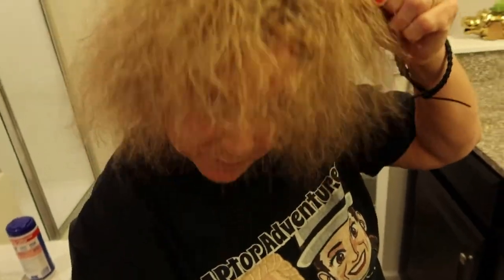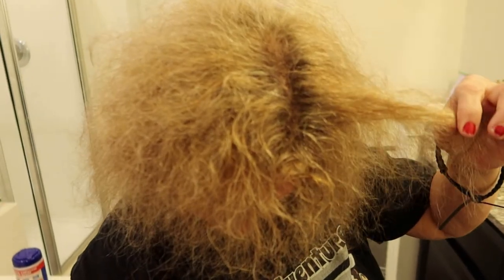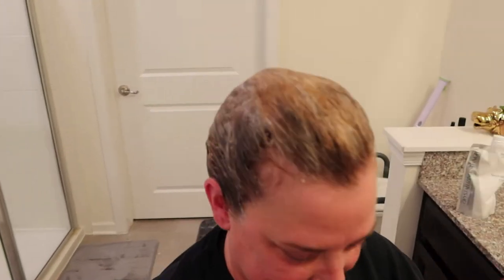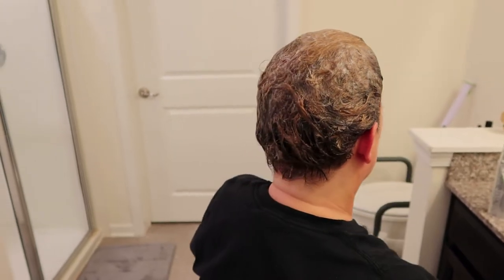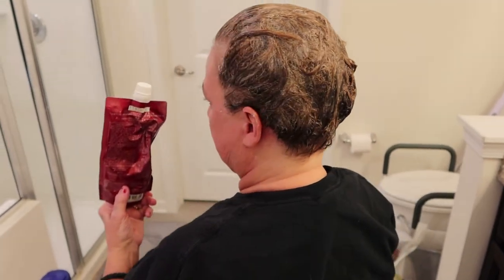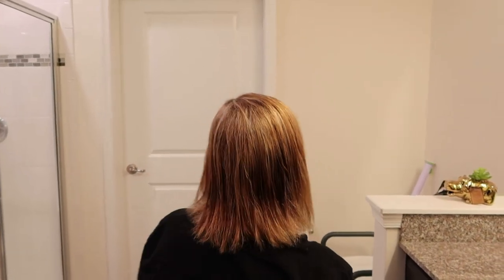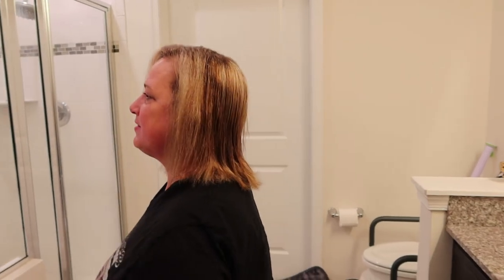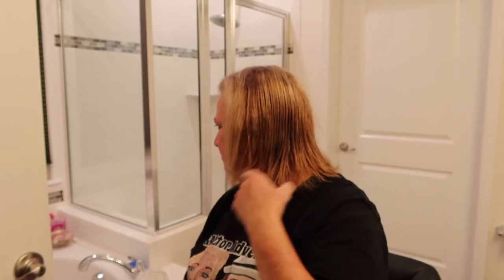Shiseido Hair Straightening | Let's Try This Again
We just had to try the Shiseido system 1 more time!  This time we left it on for the maximum time 20 minutes. The results were impressive. If you haven't seen our 1st Shiseido video you may want to go check it out. We will place a card in the video.